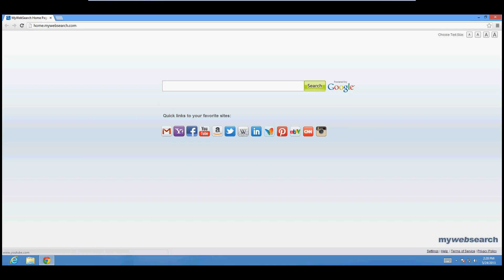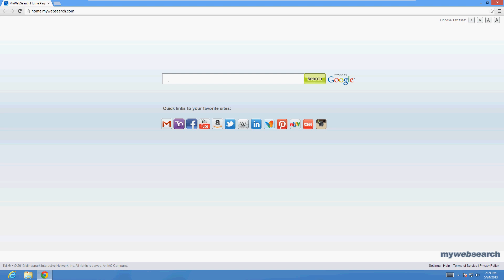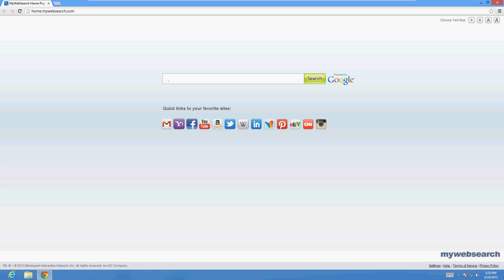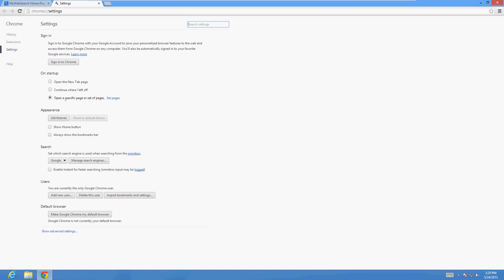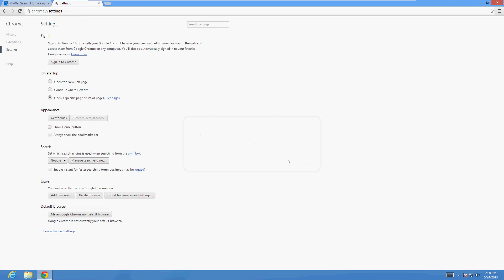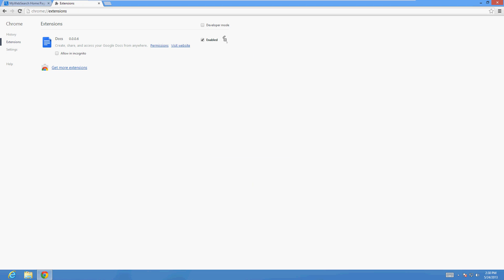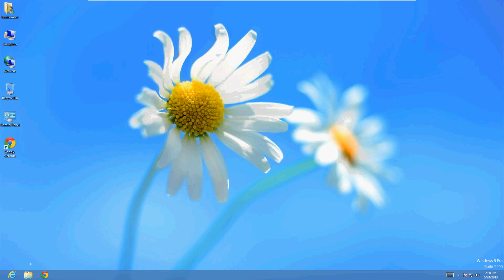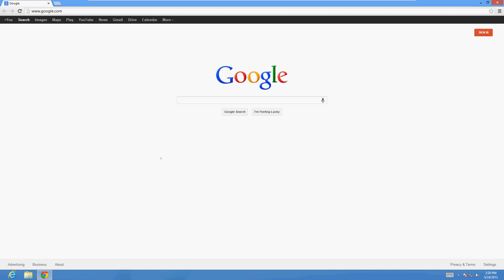How To Fix Google Chrome Problems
In this video tutorial I will show you how to fix common Google Chrome problems.  I will show you how to change home page and disable toolbars and extensions.

tune-up.